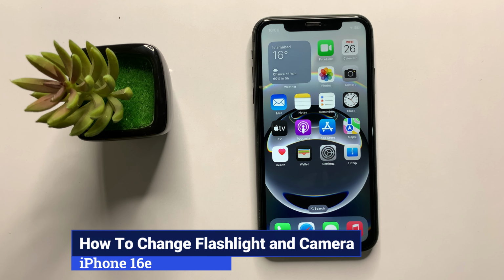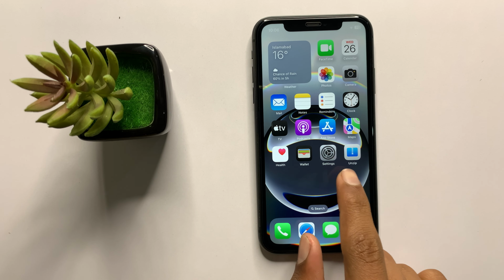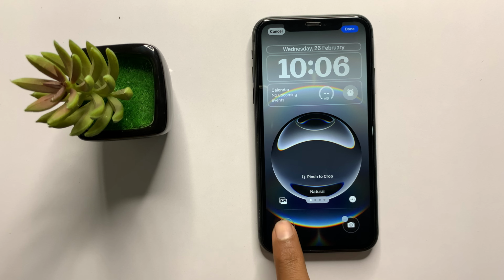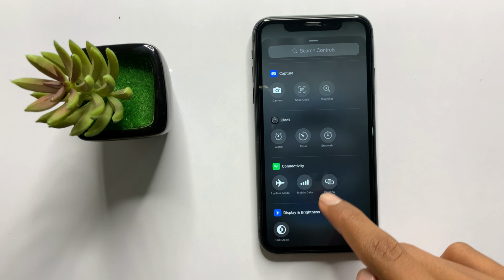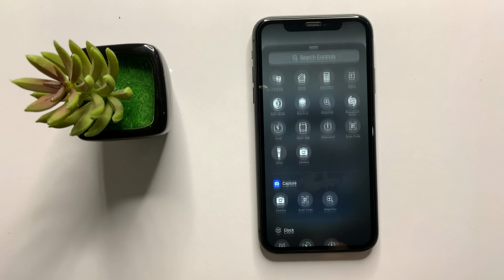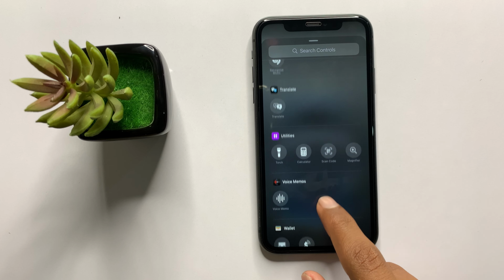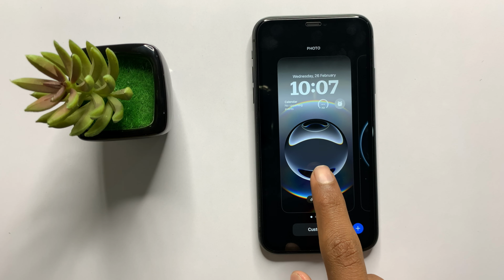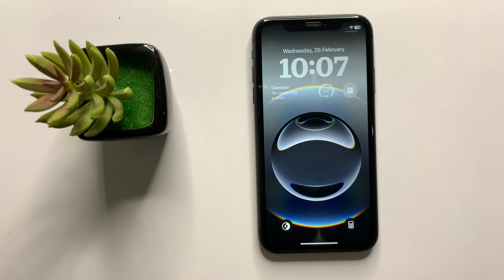How To Change Flashlight and Camera on Lock Screen in iPhone 16e